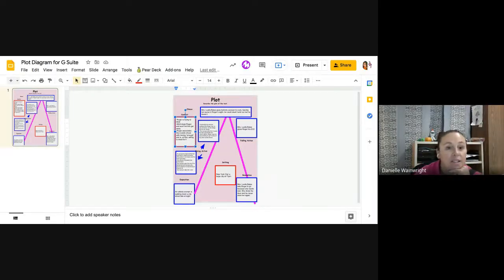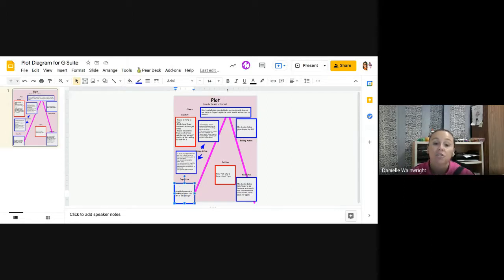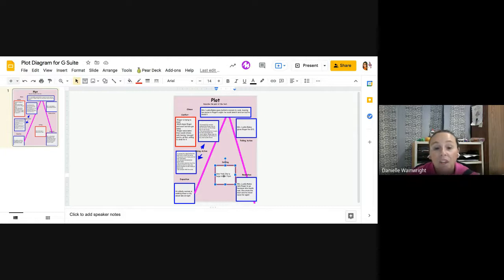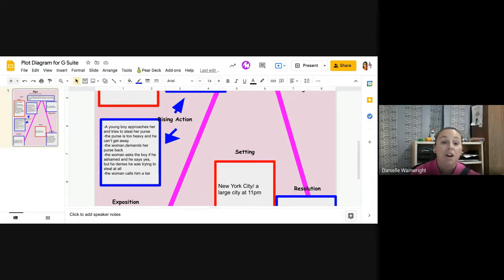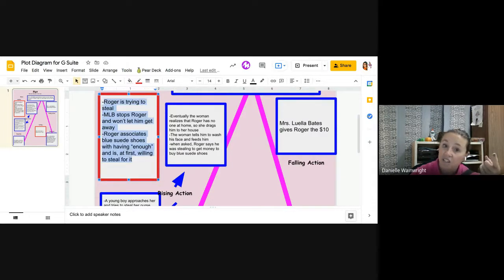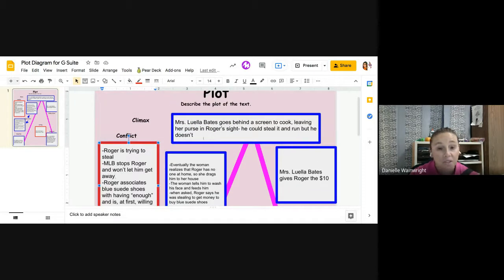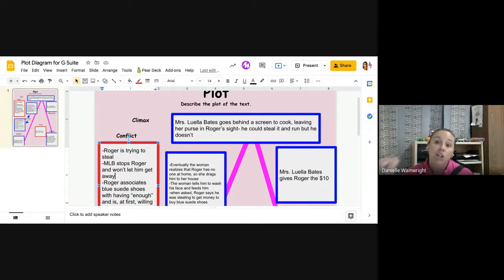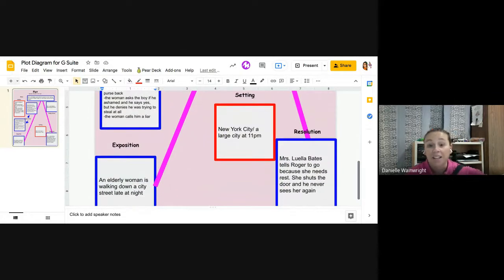Plot Diagram Video for Thank You, Ma'am